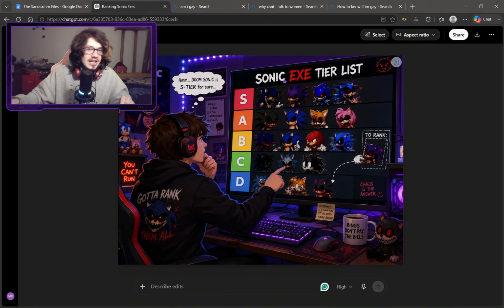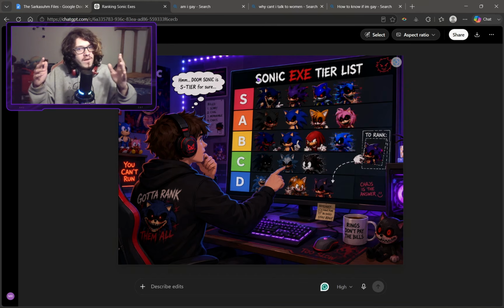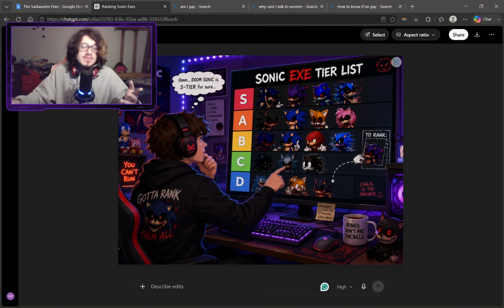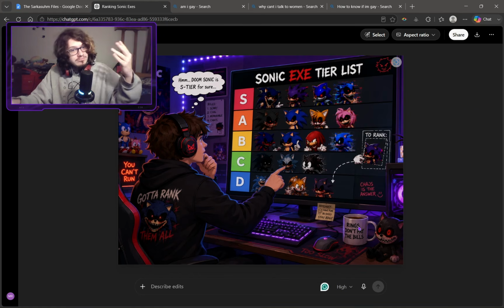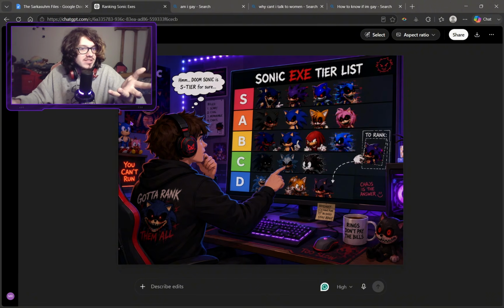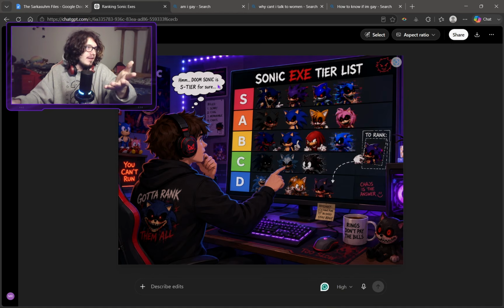Youtube's AI is Terrifying.